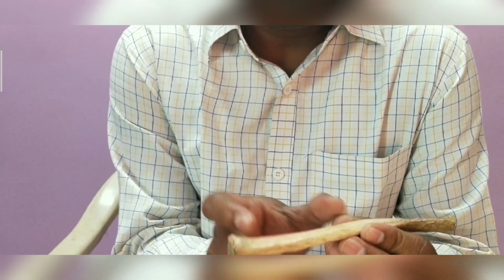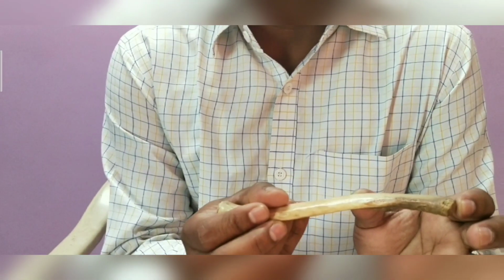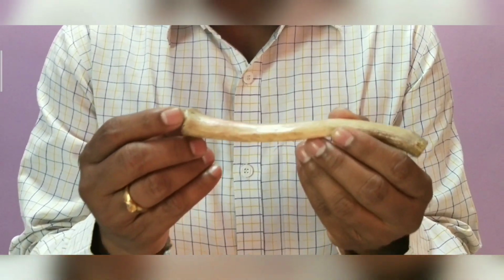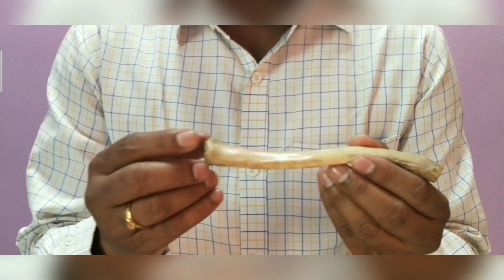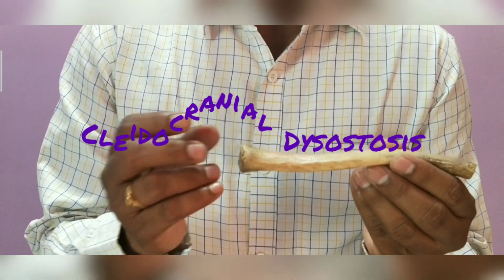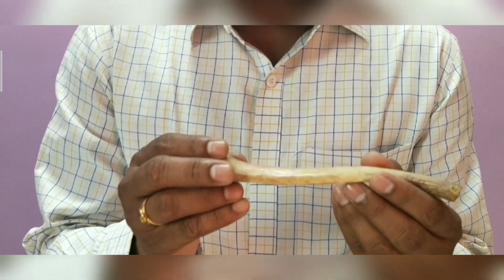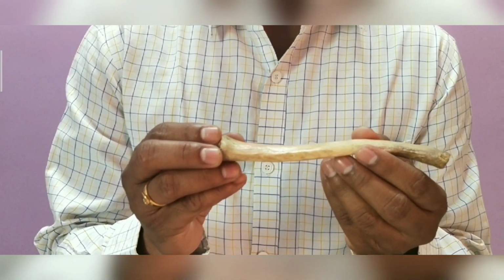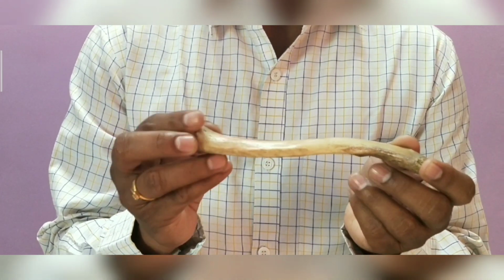Anatomy of Clavicle Side Determination#External Features#Attachments#Clinical Anatomy#Ossifications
Useful for All medical students and medical related study#point to point discussion#100% useful#easy to understand